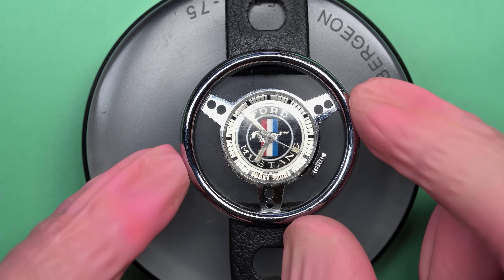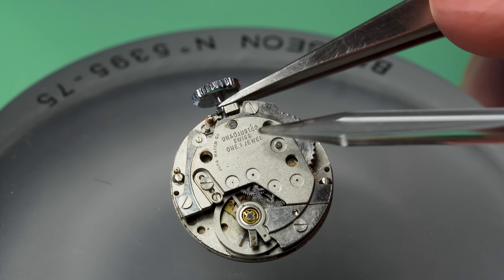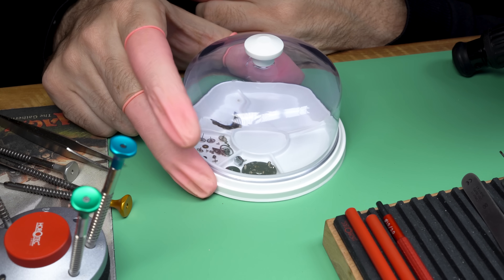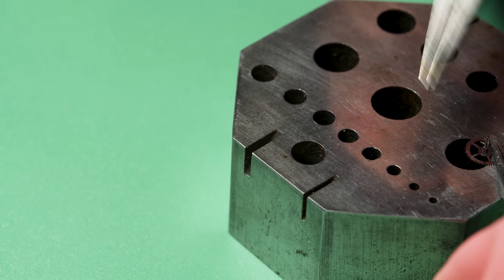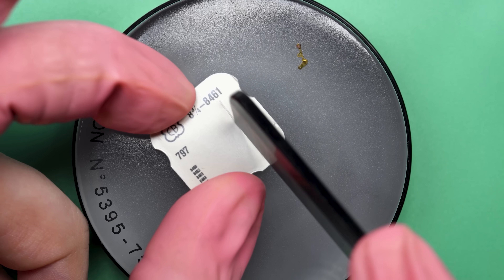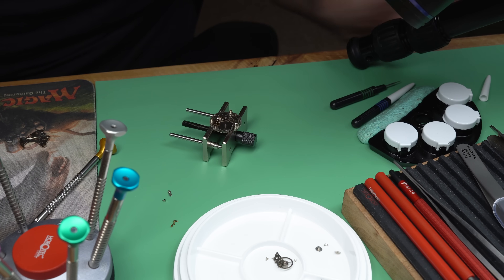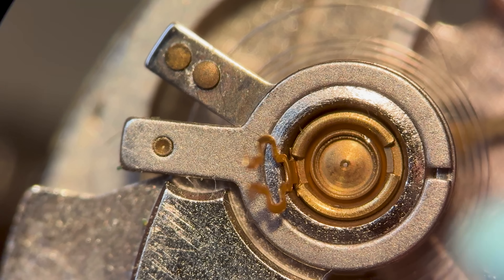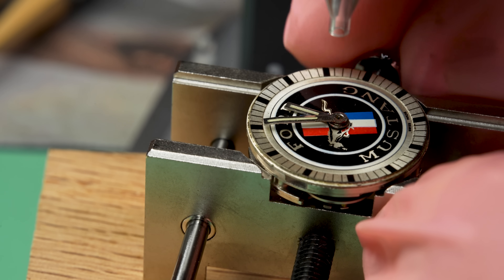Restoring a Ford Mustang Novelty Vintage Watch with a Very Strange Issue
Marshall restores another vintage watch! This time it's a quirky novelty watch based on a Ford Mustang steering wheel. These watches have a lot of character and are a lot of fun, but they used low grade movements in them which make them very difficult to restore. Marshall has to find out why the watch hands spin freely, and then get the thing serviced. It's quite an adventure!

CAMERAS AND AUDIO:

Secondary Camera, Sony A7IV
Secondary Macro Lens, Laowa 100mm f/2.8
Wide Shot Lens

COMPUTER STUFF:

Synology NAS
Seagate HDDs for NAS
Samsung Portable Drive